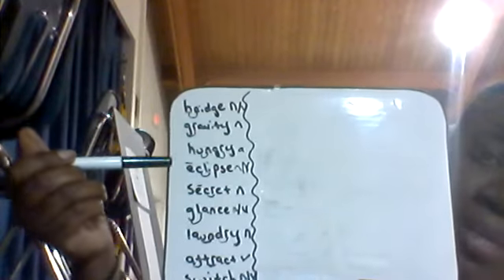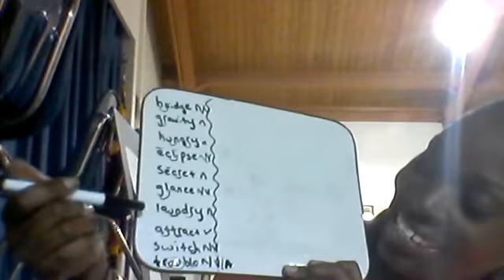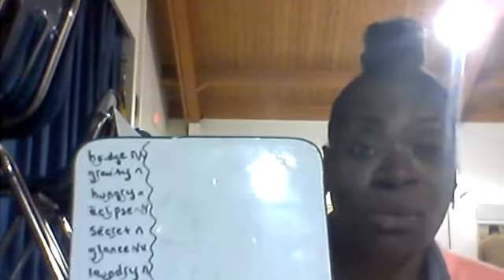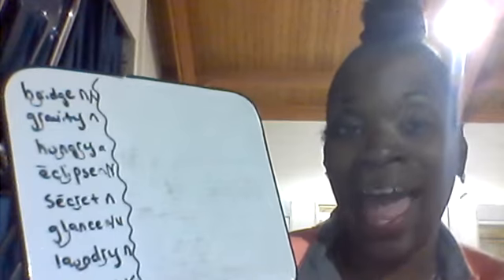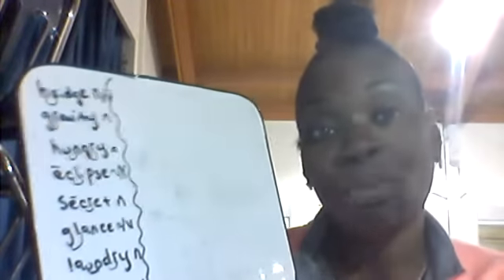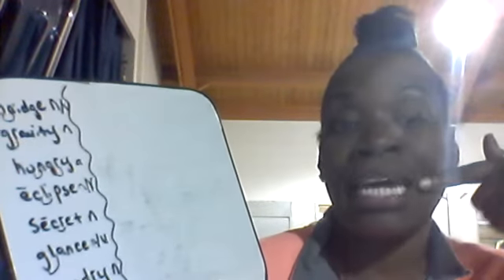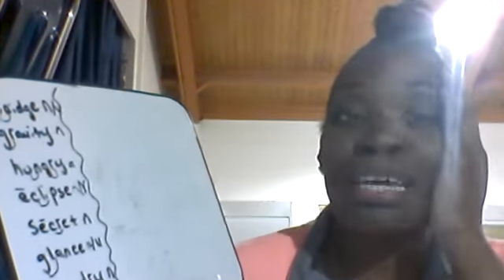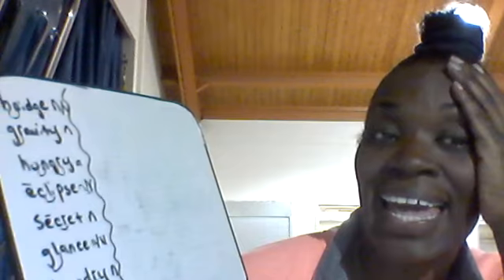Adding details to sentences.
This video reviews fundamental components of comprehensive sentence development for elementary school students.